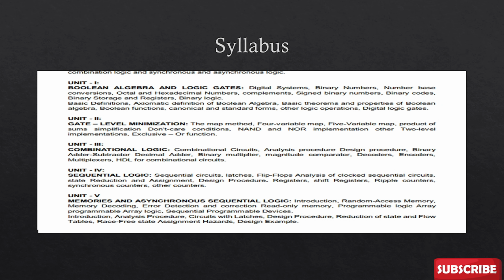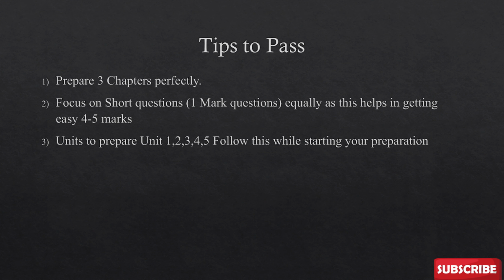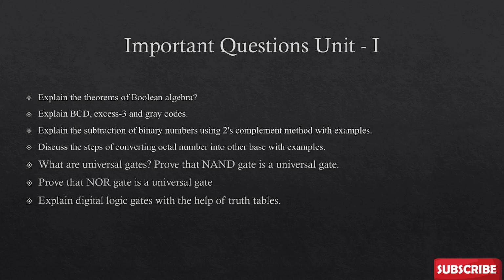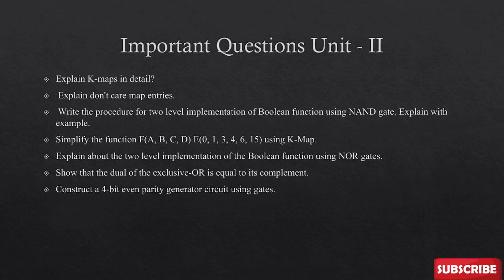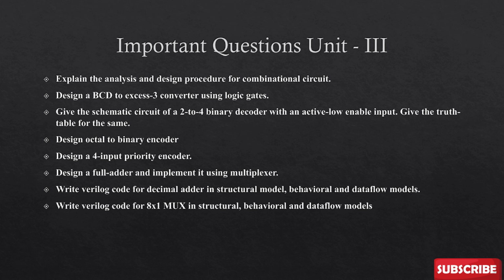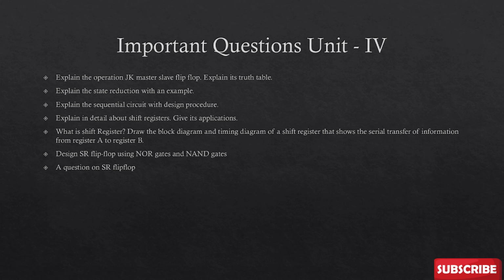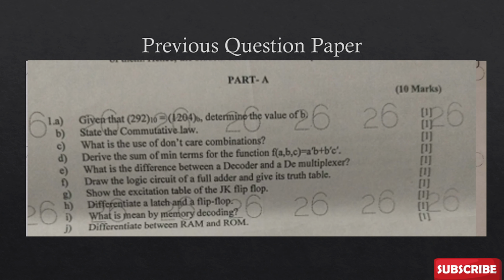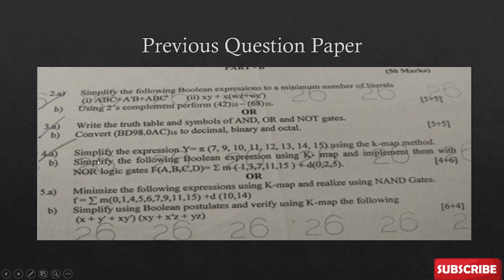Digital Electronics 2nd Year Subject Important questions 2025 | R22 | R18